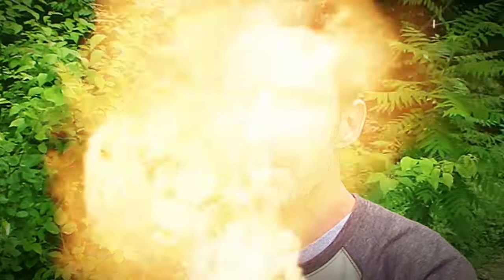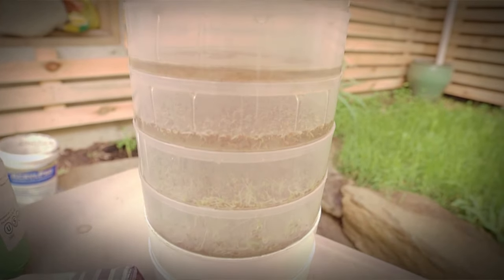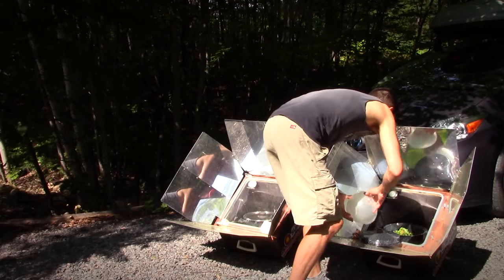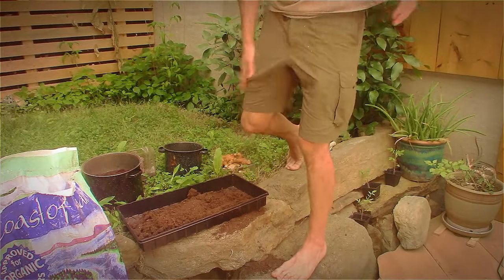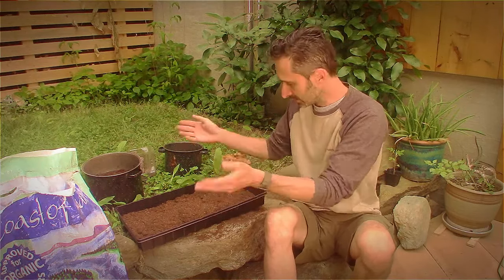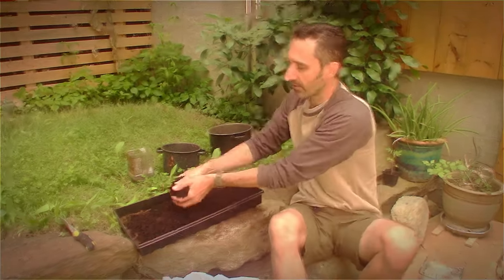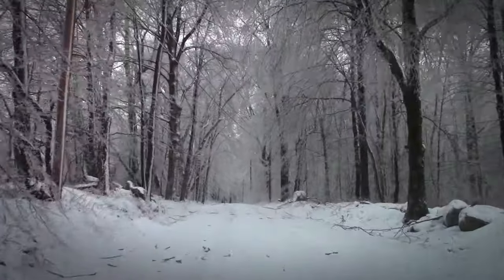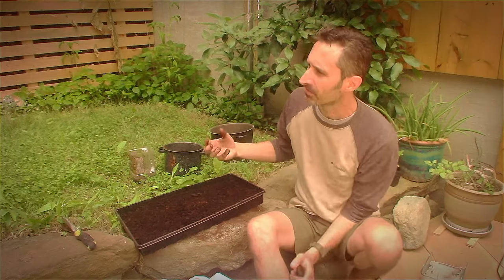Growing Ginger Bought from the Grocery Store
Ginger is actually pretty easy to grow at home. Here's my attempt at sprouting ginger tubers bought from the grocery store. So far so good...

ITEMS MENTIONED IN THIS VIDEO:
Fresh Ginger Tubers (don't buy through this link - get from grocery store)
Sprouting Trays
Sun Oven